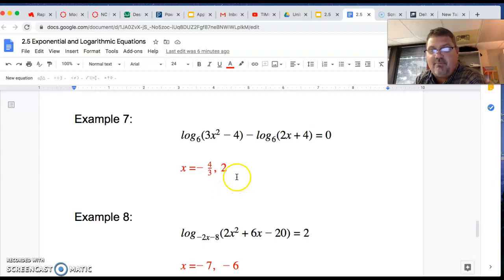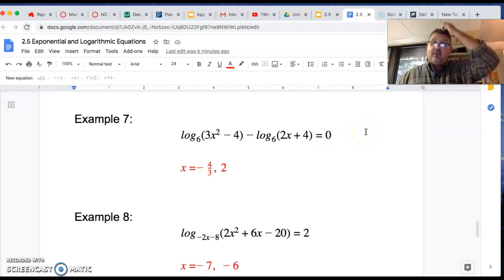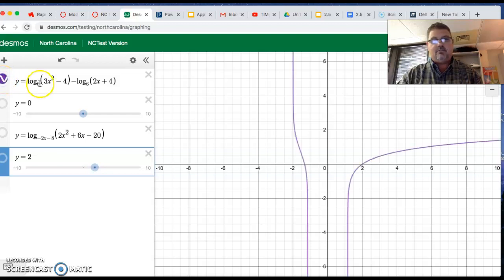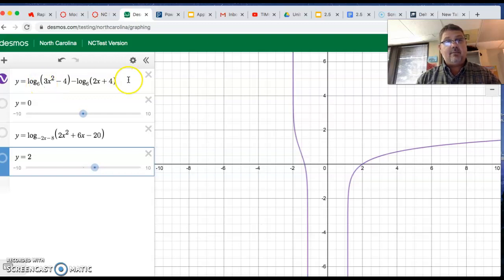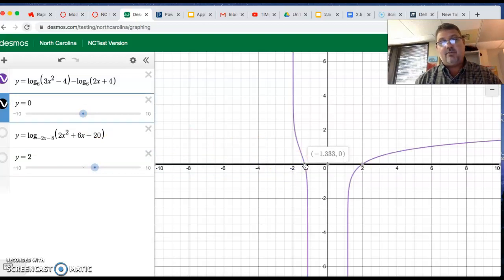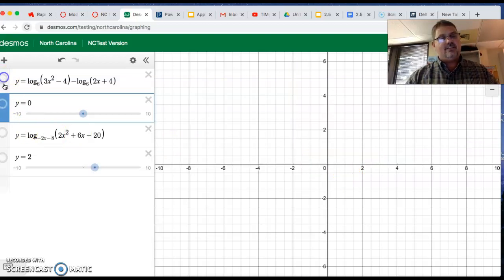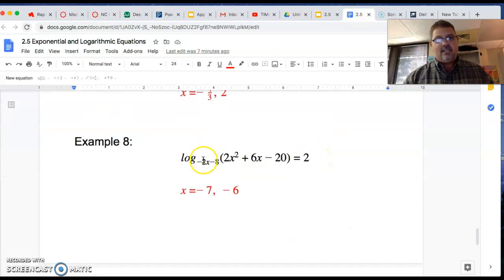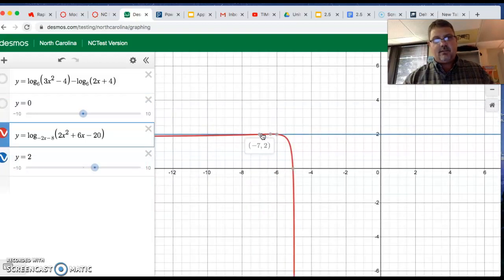Solving Logarithmic Equations with Desmos